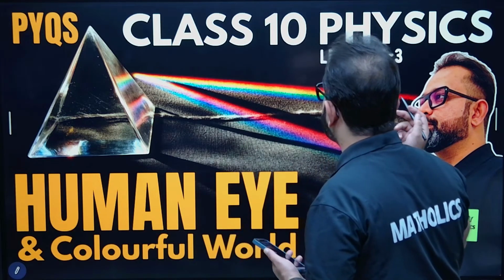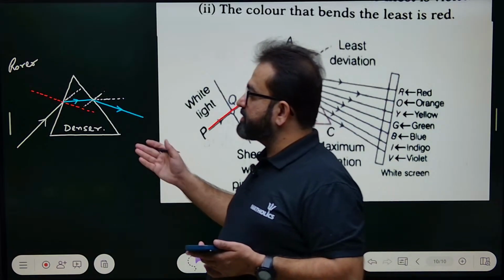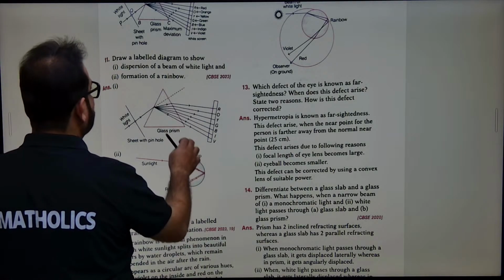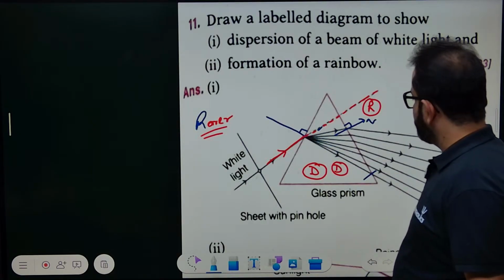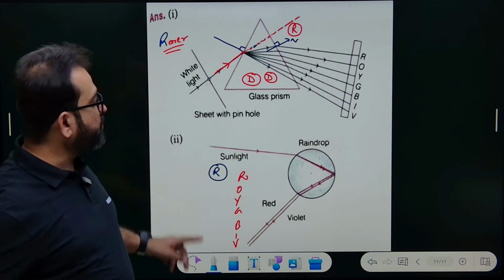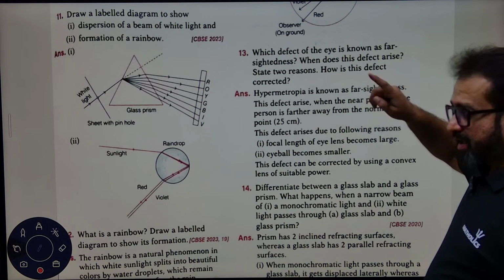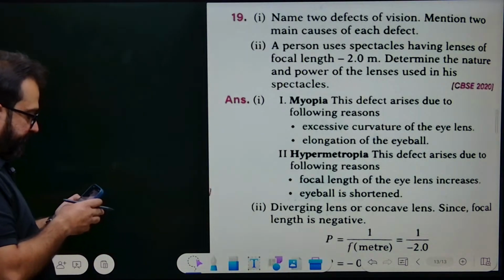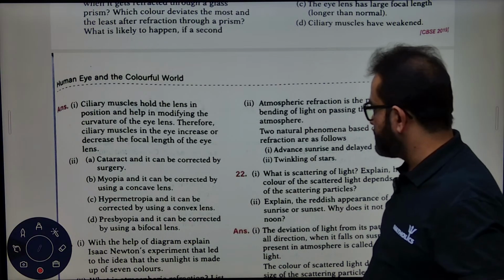Human Eye and The Colourful World | Complete Chapter PYQS | Most important Physics Numericals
In this Live Class we will cover :
Important Questions for Class10 Physics Chapter Human Eye and The Colourful World
Also, all related concepts will be taught while solving each and every question